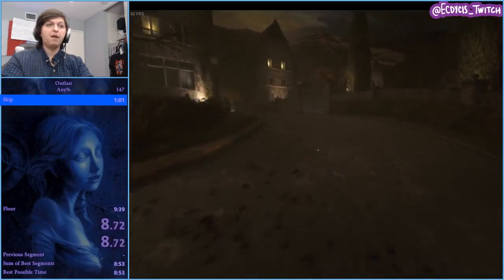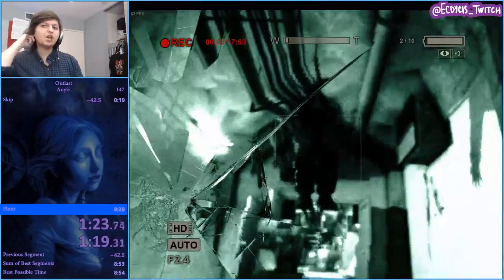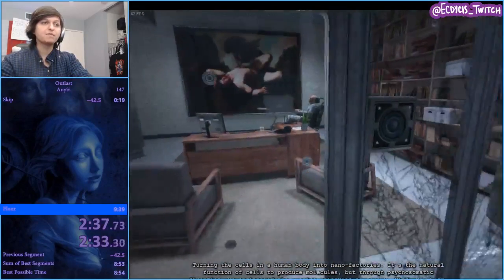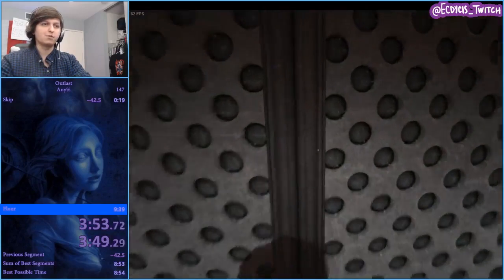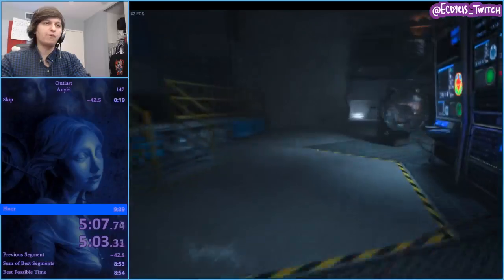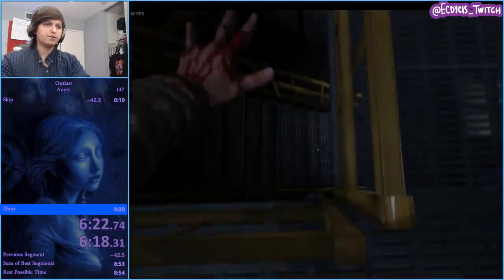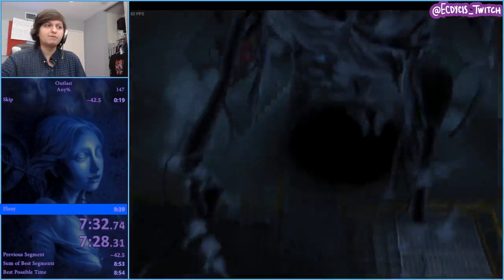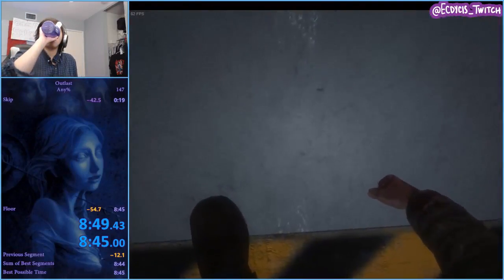Outlast Any% Speedrun 8:45